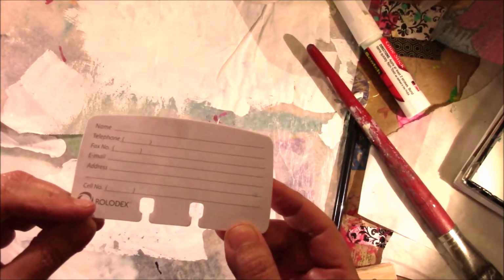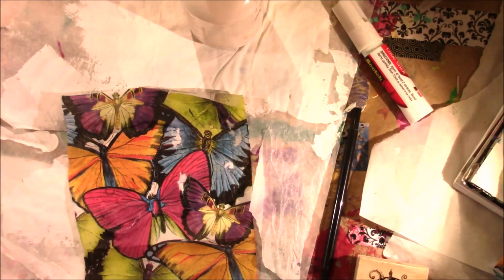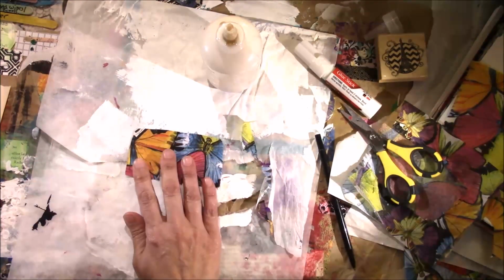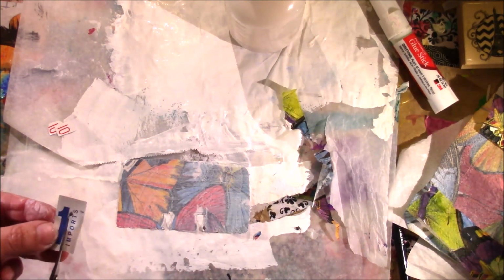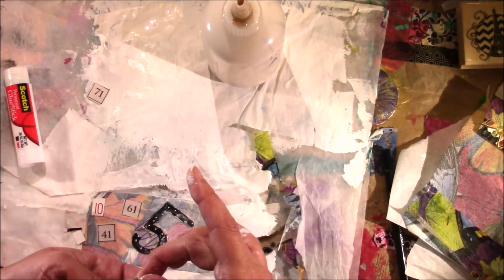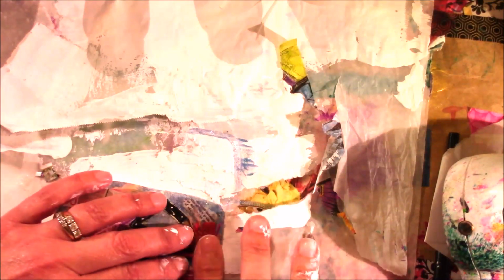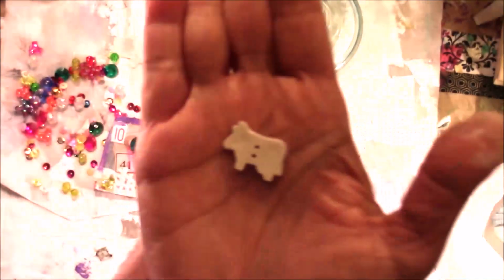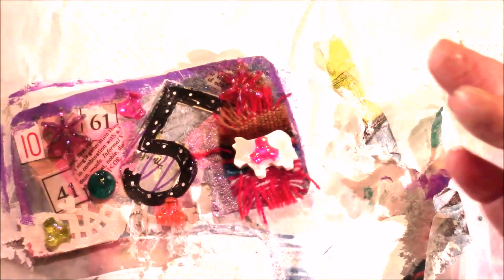Welcome to My Scrap Rolodex Card #6 for Facethescraps Facebook Group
Bea Grob asked me to become an admin to her Facebook Group and I of course I said yes. I asked her if it would be okay to do a weekly scrap rolodex series for her group and she said yes. Please go over and check out her YouTube Channel here:

I really appreciate it when you stop by and watch the video from start to finish. It means a lot. I always make a point of replying to your comments. :)

This video contains proprietary information and content created only for my YouTube channel (unless I have given permission on another site!)

You may share on social media sites and I really appreciate that!

Please do not include in any paid websites or classes without my written consent or on any site that will make monetary gains from my videos.